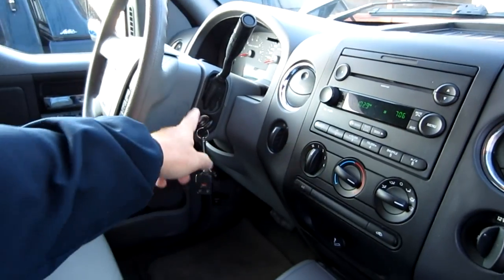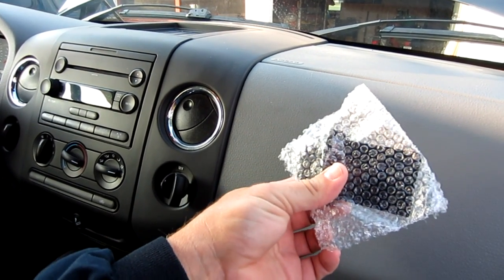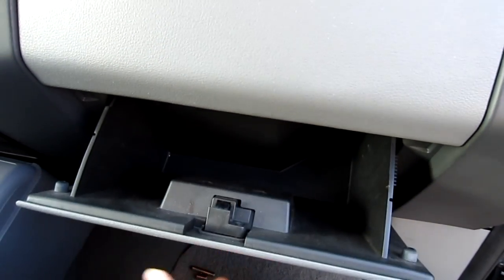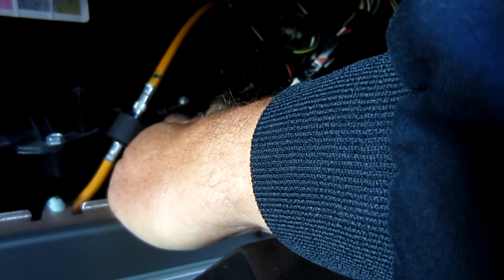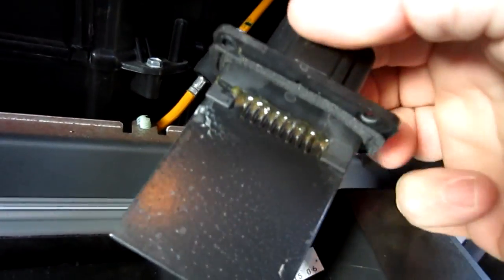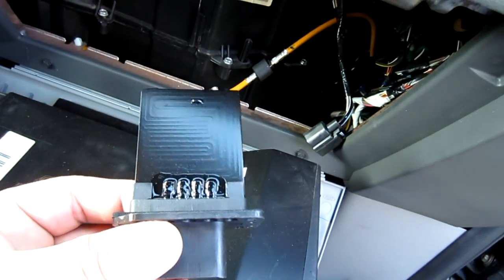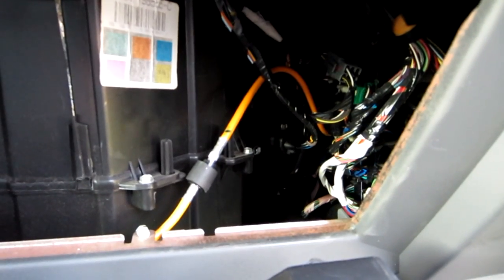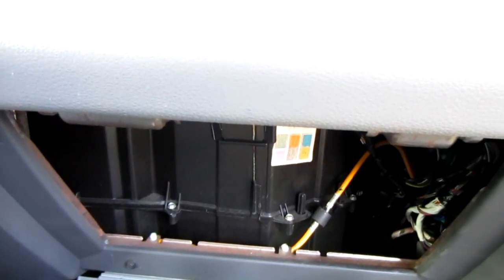2004 - 2011 F150 Blower Motor Resistor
This is the quick and easy steps to changing your blower motor resistor on any F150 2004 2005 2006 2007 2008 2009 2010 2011 with manual climate control. Easy to do and cost less than 20 dollars. This part needs replaced when your heater or a/c fan only works on 1 speed or no speed at all. It is a common failure and this repair fixes the problem in 95 percent of the ford trucks.